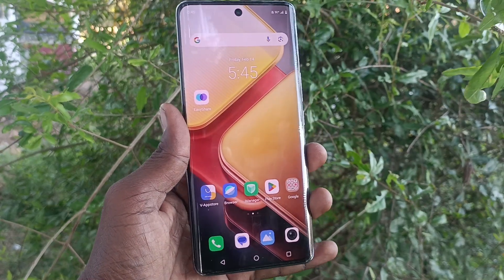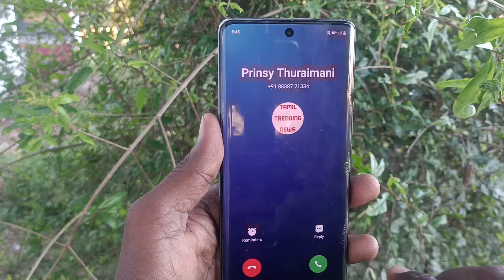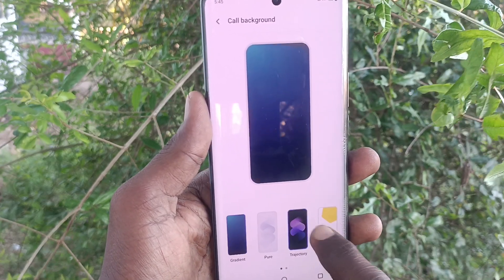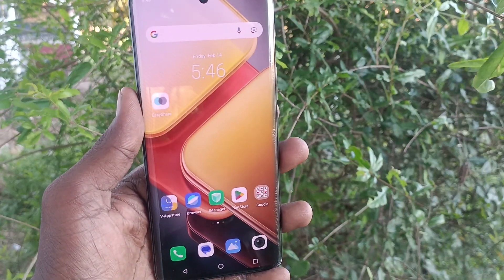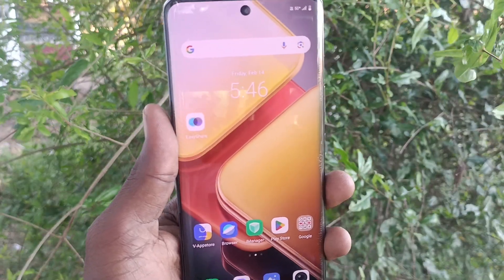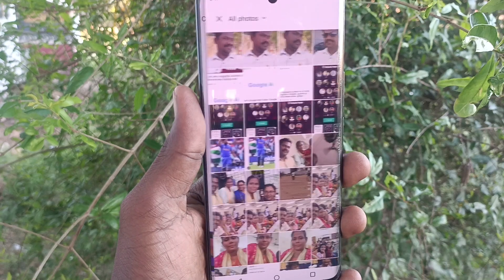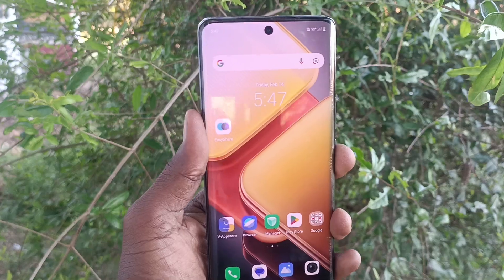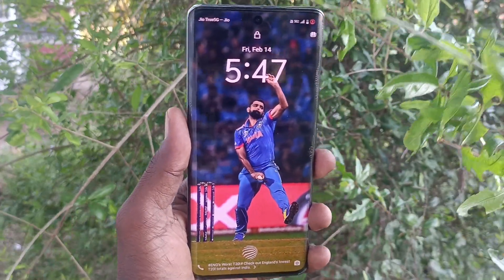How to change call background in iQOO Z9s 5G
iQOO Z9s 5G call background change settings: Learn here how to change call background in iQOO Z9s 5G smartphone